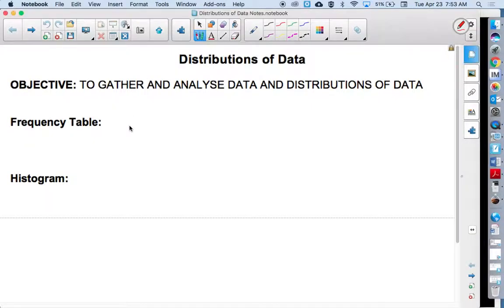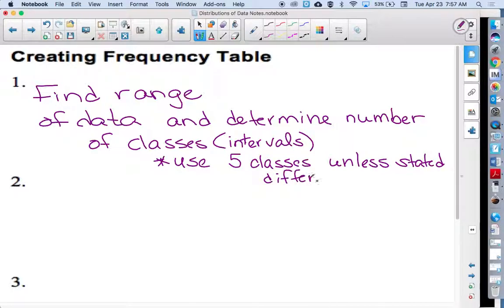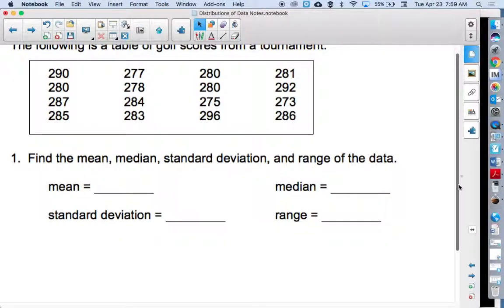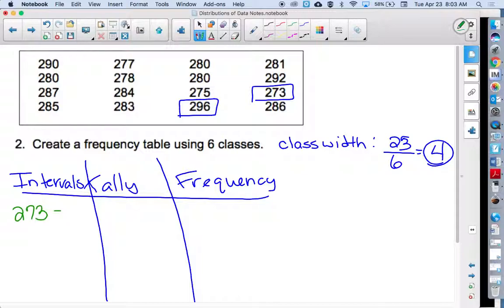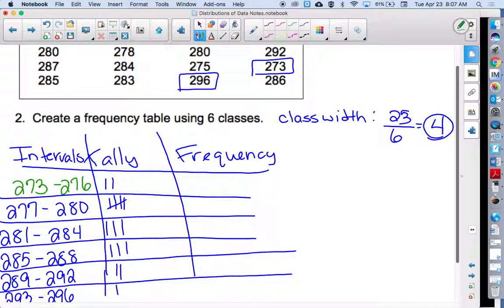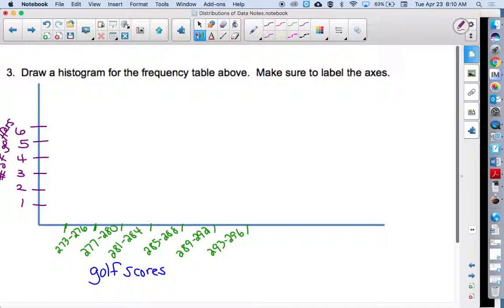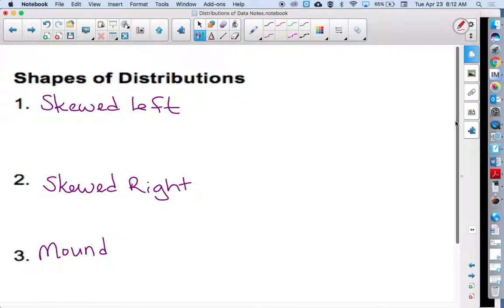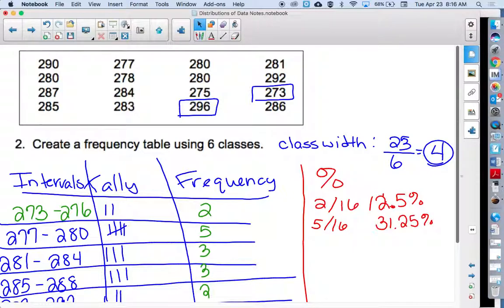Distributions of Data Frequency Tables and Histograms